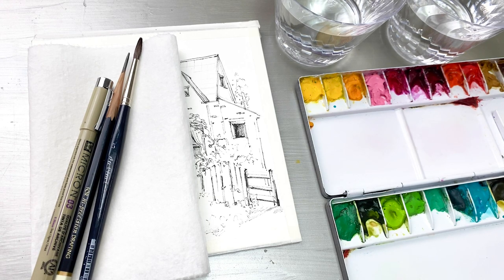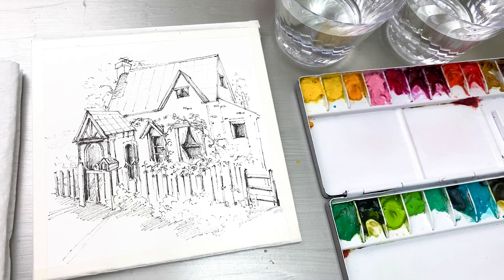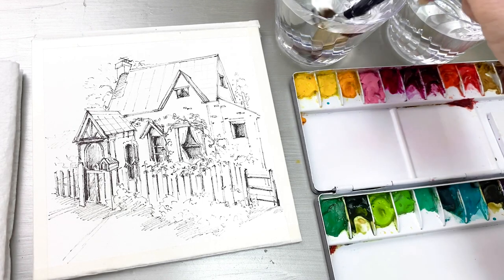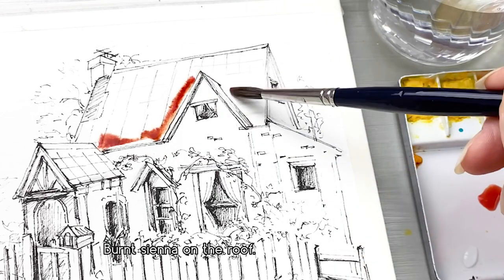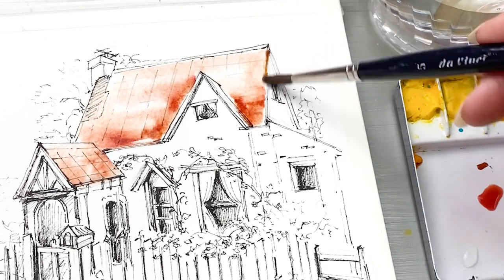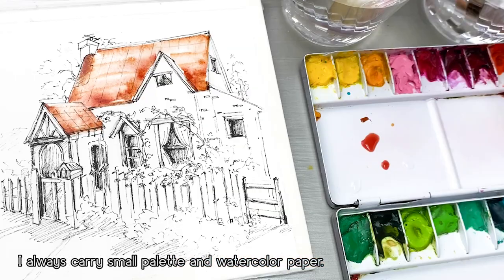Watercolor Painting with Pen Drawing- Restrained Coloring-Cozy House-Tutorial Step by Step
For today's painting, I would like show you that how to express the minimally understated coloring. Today I will paint cozy house and flowers. Today I will try to color moderately on the limited part, for emphasizing the pen sketch. I will overdraw with the pen on the pencil drawing line which I already have finished. This style is different from a traditional watercolor painting technique.
 I used micro O3 pen. This pen is waterproof. If you use regular pen, the ink will be spread in the color and paper. I always carry small palette and watercolor paper and O3 pen. So, when I am traveling or in a cafe, I usually draw the surroundings.

 COLOR:magenta, brilliant pink, burnt sienna, sap green, ultramarine.
              I used my existing own pallet colors.
PAPER: Fluid 140 lbs.
BRUSH: Davinci 5  cosmotop, Micro O3 pen.

●Alone with my thoughts-Esther Abrami
●Requiem-Esther Abrami